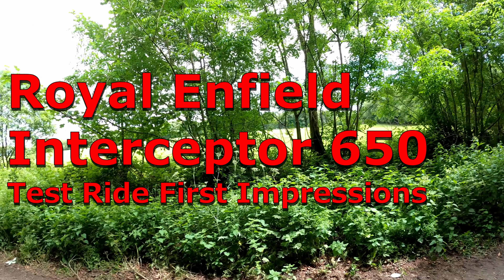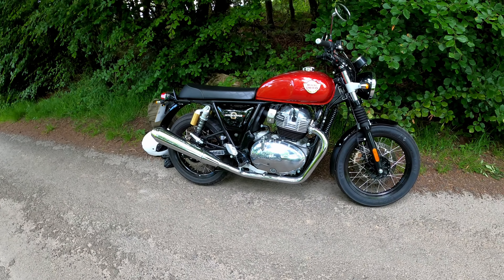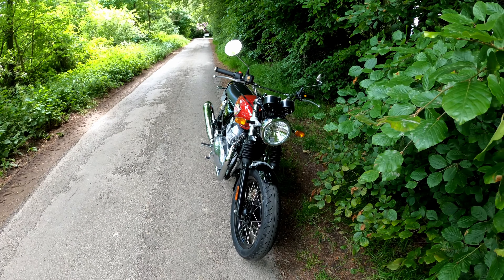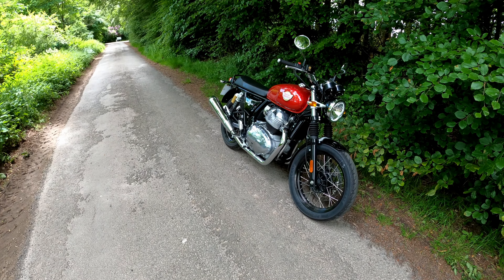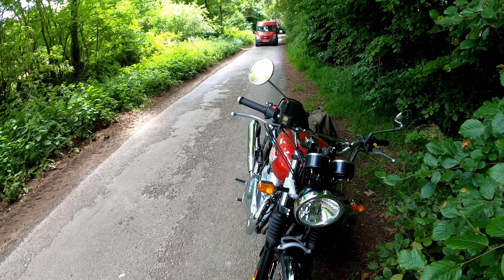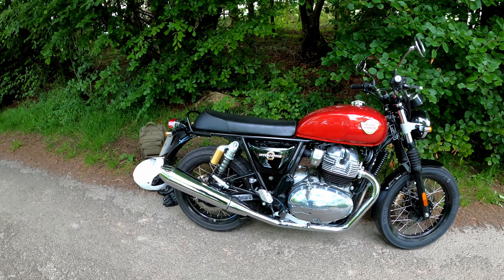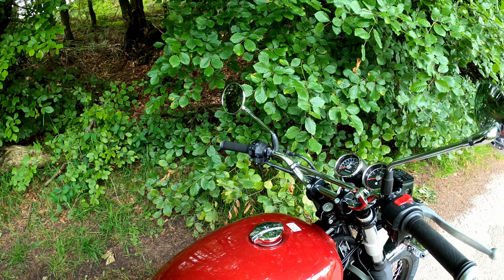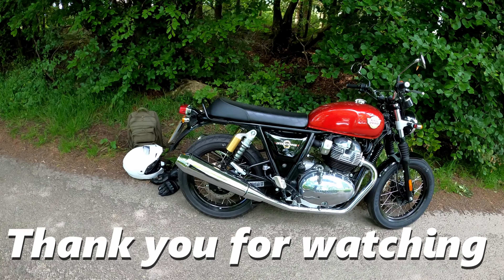Royal Enfield Interceptor Test Ride First Impressions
I have been looking at changing my Yamaha Tenere 700 for a lower bike, due to a back and neck injury, and kept coming back to the Royal Enfield Interceptor 650.

After weeks of consideration I decided to have a test ride, genuinely expecting it to be rubbish, overweight, slow and with bad brakes. So I arranged the test ride, and went out of my way to find fault with it.
I couldn't have been more wrong. The specification numbers dont tell the real story.
This bike is lovely looking, handles really well, the brakes are great, it accelerates very well, the fuelling is superb and , well, it is a brilliant bike, especially for such a low price.
Simple clocks, Speedometer and Rev Counter, with the usual warning lights, a small fuel gauge and 2 trip meters. It doesn't need anything else.

If you have been thinking about a Royal Enfield Interceptor 650 but have dismissed it as slow and rubbish, take one for a test ride, you'll be very pleasantly surprised.
Thank you to Gordon at HolyWood Service Station, the Royal Enfield dealership just outside of Dumfries here in South West Scotland, for the test ride and the coffee.